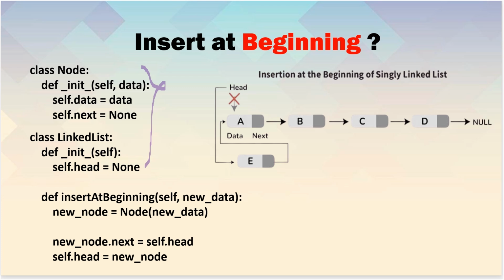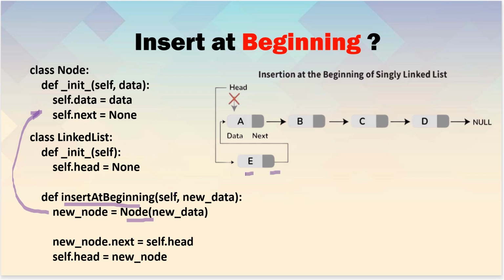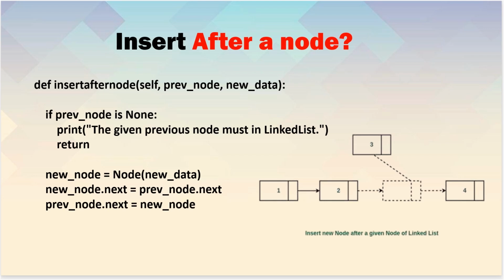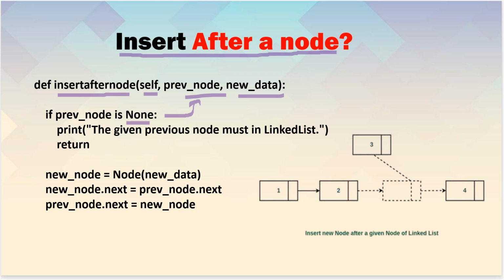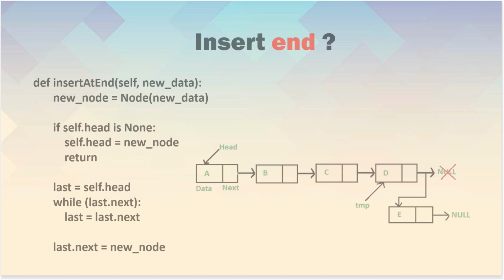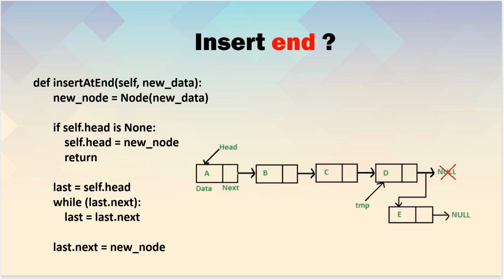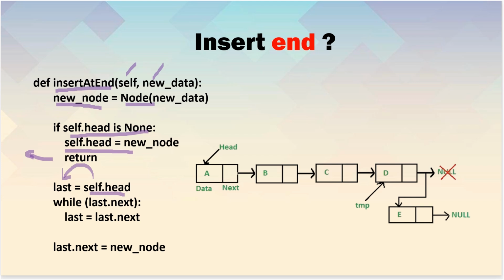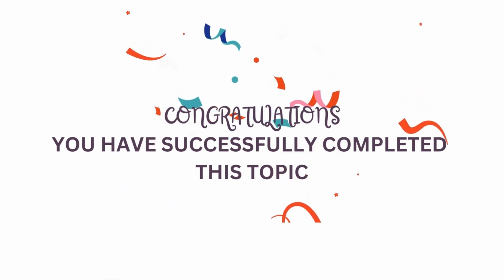Linked List Insertions In Python By Evolve Learn (At beginning, Middle, END)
Linked List Insertion In Python By Evolve Learn (At beginning, Middle, END) "Welcome to Evolve Learn, where we believe in making coding simple and accessible for everyone🌟".
Every one should watch the above video for clear understanding of this video.
In this video, we'll walk you through one of the fundamental concepts in Data Structures—Linked Lists—and demonstrate how to insert elements at the beginning, middle, and end of a linked list in Python. Understanding linked lists is crucial for coding interviews and enhancing your problem-solving skills in Data Structures and Algorithms (DSA).

"Know and learn coding in an easy way" this our channel moto. We break down complex concepts into simple steps, ensuring you can follow along and implement linked list operations on your own. Whether you're preparing for a coding interview or just brushing up on your Python skills, this video has got you covered! 🚀. The videos in our channel contain animation working videos of code with step-by-step explanation, which is only available in premium content, our channel provide similar content free of cost.

🔍 What You'll Learn in This Video:

Introduction to Linked Lists and why they matter.
Step-by-step guide to inserting elements at the beginning of a linked list.
How to insert elements in the middle of a linked list efficiently.
Techniques for inserting elements at the end of a linked list.

00:00 Intro
00:31 Insert At Beginning
01:24 Insert After a Node
02:41 Insert At End
03:58 Conclusion

Linked List Insertion In Python By Evolve Learn (At beginning, Middle, END)
Learn to Insert Nodes in Linked Lists: Python
Unlock Linked List Insertion: Tips and Tricks for Data Structures
Master Data Structures: Dive Deep into Linked List Insertion
Linked List Insertion: A Step-by-Step Guide
Mastering Linked List Insertion: A Comprehensive Tutorial
Efficient Linked List Insertion: Best Practices and Code Examples
Single, doubly, and circular linked lists
Inserting nodes at the beginning, end, and specific positions
Practical applications of linked lists
linked list insertion,
data structure,
algorithm,
 programming,
 Python
node insertion,
 insert at beginning,
insert at end,
insert at specific position,
 tutorial, coding,
 computer science